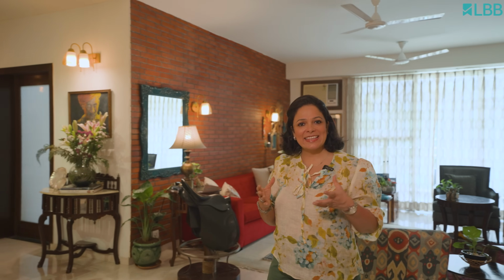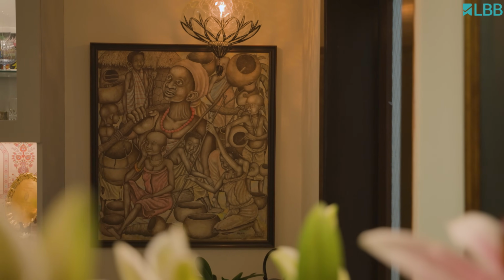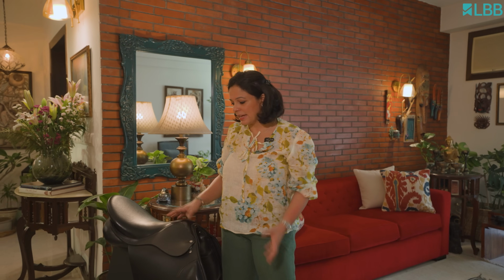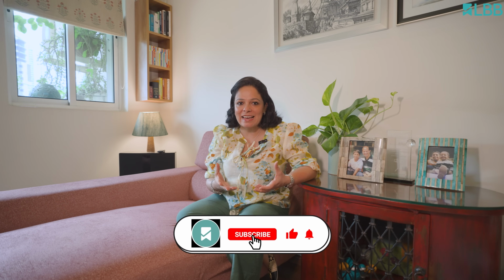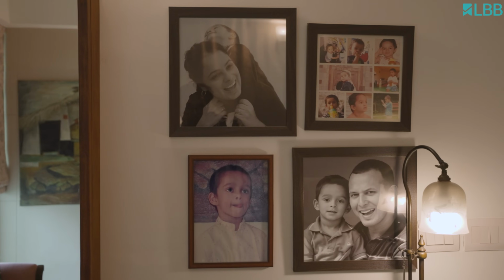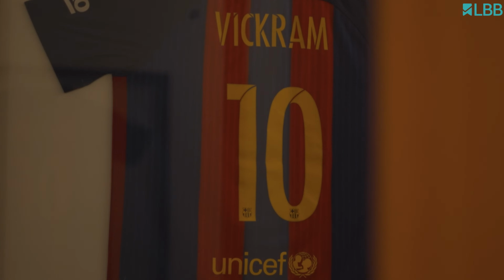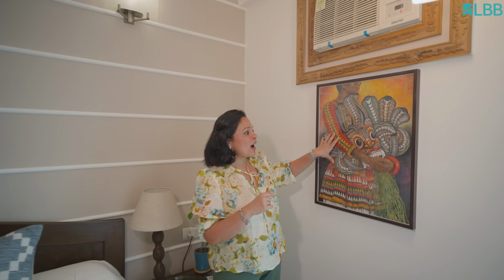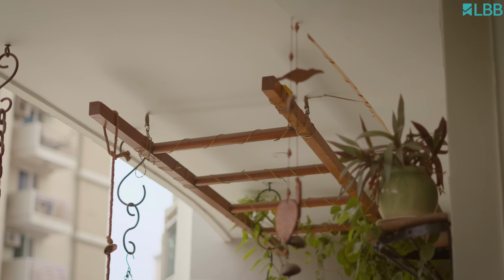Step inside Shagun Singh’s Delhi home, a collector’s dream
Step into the captivating world of interior designer Shagun Singh, founder of Homework by AM Services. Her home is a testament to a life well-travelled and a keen eye for design. Every corner showcases treasures collected from around the globe, each with its own unique story. From unique artifacts, like the horseback chair turned into a decor piece, to contemporary art pieces made by her mother, the residence is a harmonious blend of cultures and eras. Join us on this exclusive tour and discover how Shagun has masterfully curated a space that's both personal and universally inspiring.